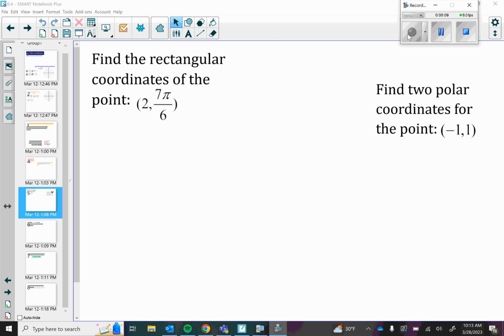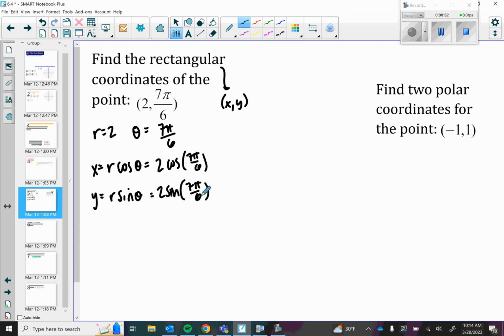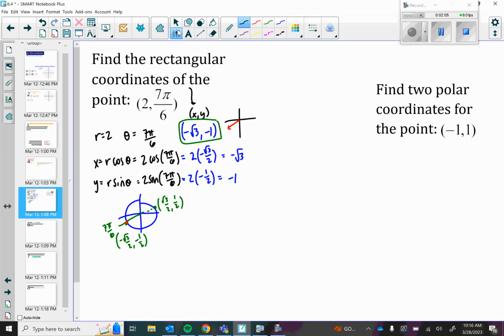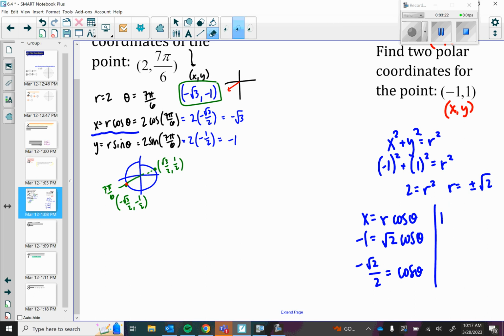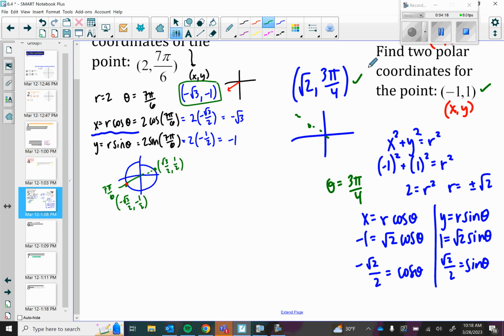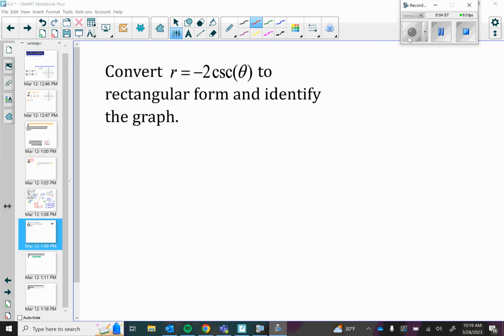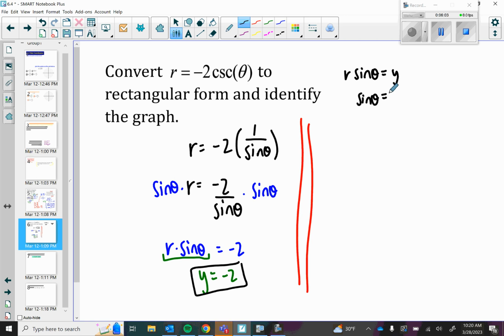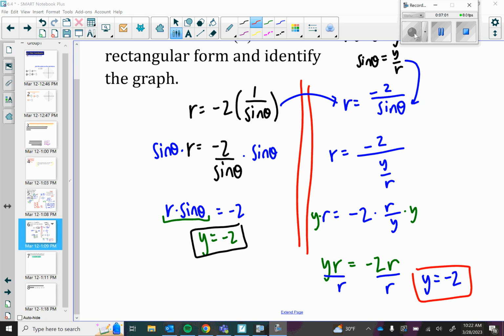6.4 Examples (Polar Curves)